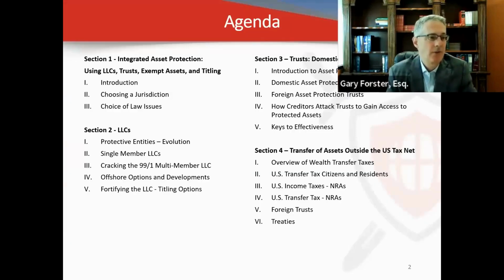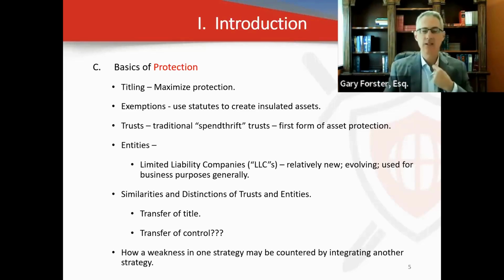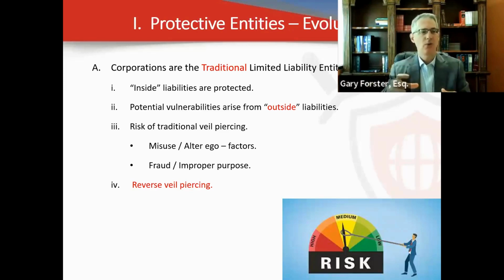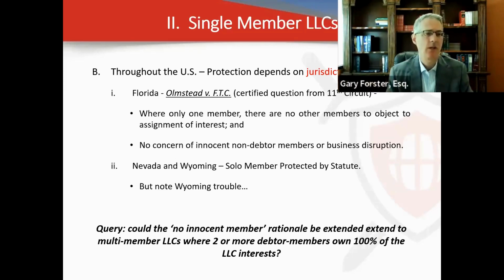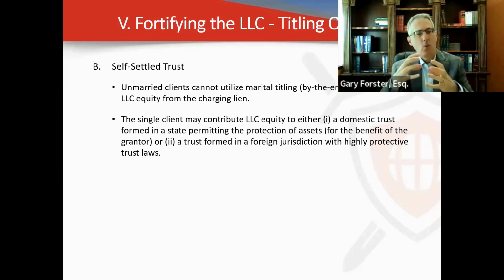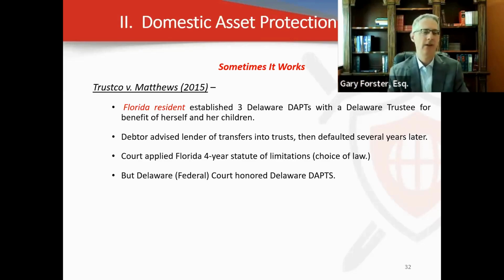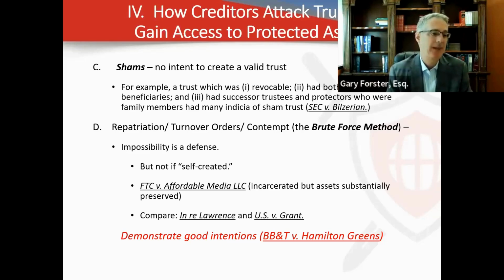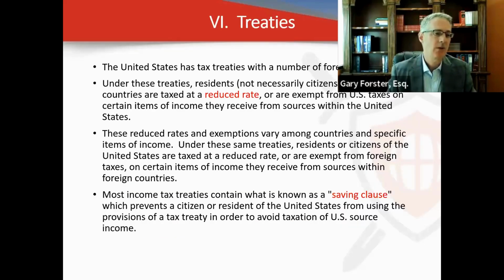Global and Domestic Asset Protection Options: A Worldwide Comparison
Presented by Gary A. Forster, Esq.

In this seminar, we present an overview of asset protection trusts and LLCs, offered domestically and offshore.  Discussion will include advantages of foreign statutes and case law over similar domestic asset protection tools (and vice versa).  Tax strategies will also be discussed.